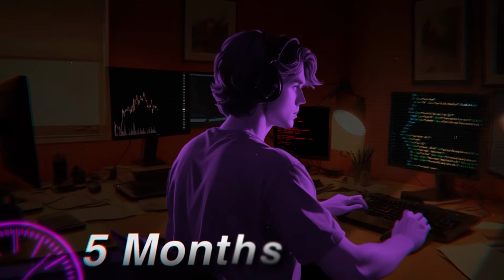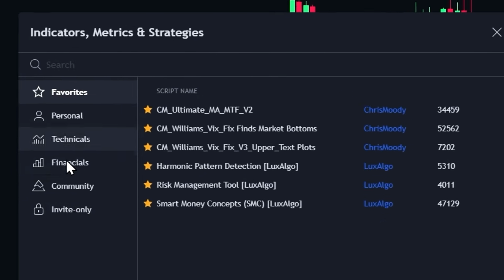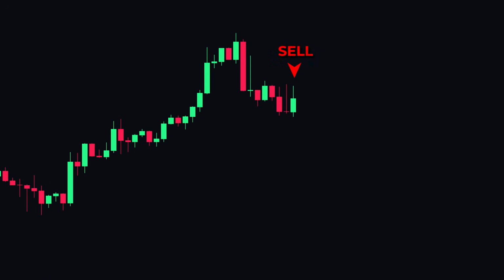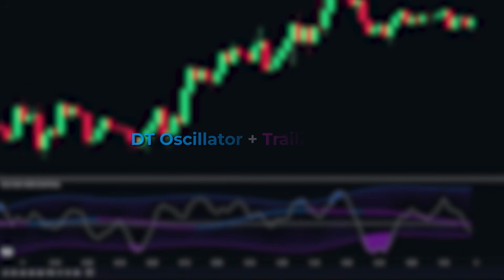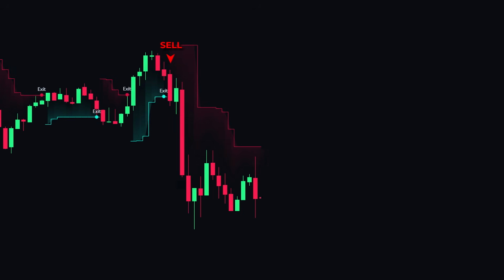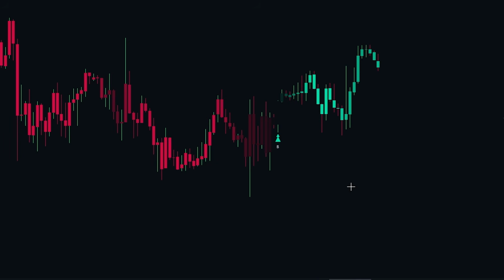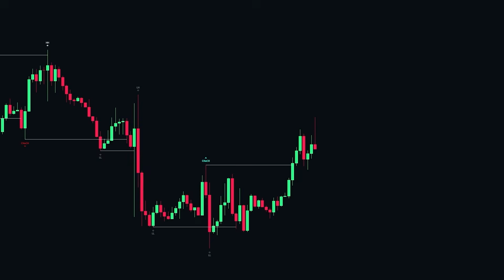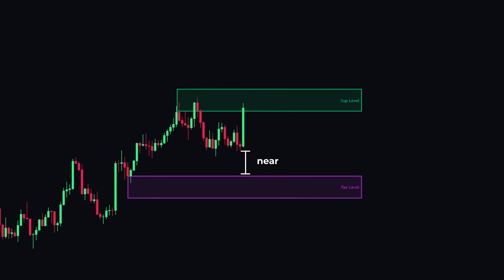I Created the BEST Trading Indicator Ever!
I Created the Best Tradingview indicator for day trading! The Data Trader Toolkit is an exclusive set of indicators developed by ChartPrime in collaboration with Data Trader. This toolkit contains a collection of tools tailored for traders to navigate any market condition. This Tradingview Indicator is designed to deliver accurate buy and sell signals, suitable for both beginner and expert traders

You'll get:
- 1x Data Trader kit
- 1x Market Dynamics (ChartPrime)
- 1x Market Oracle (ChartPrime)
- 1x Prime Oscillator (ChartPrime)

Don’t miss out! Take control of your trading with The Data Trader Toolkit.